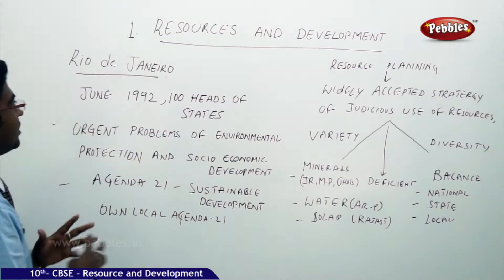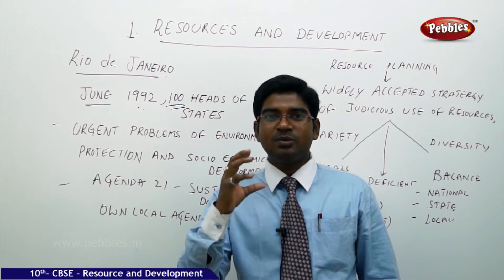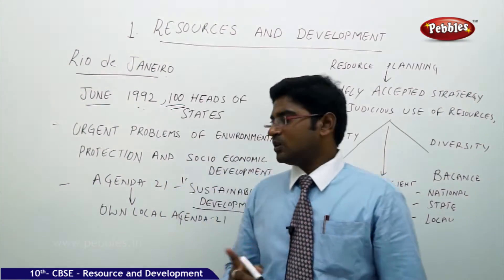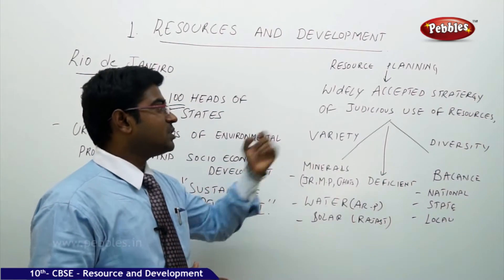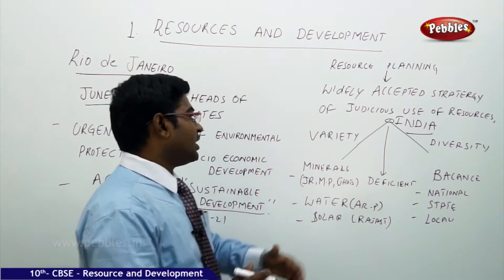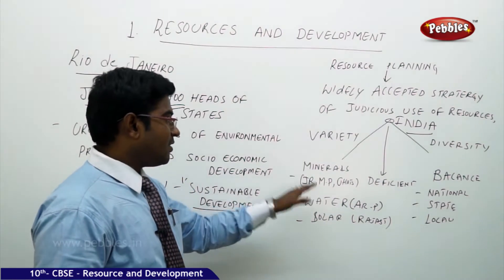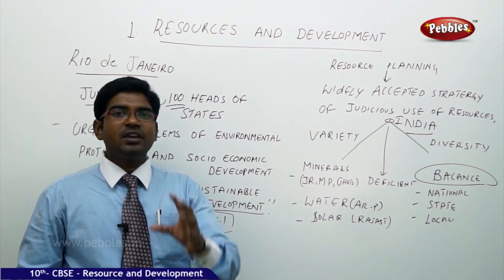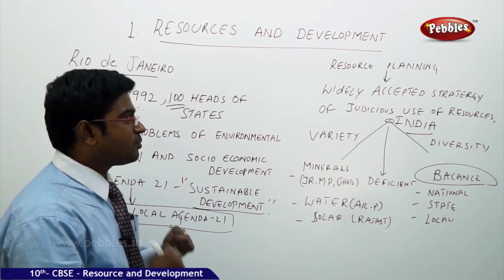Rio de janeiro | Resources and Development| Geography | CBSE Class 10 Social Sciences